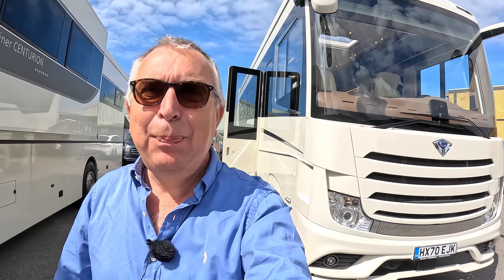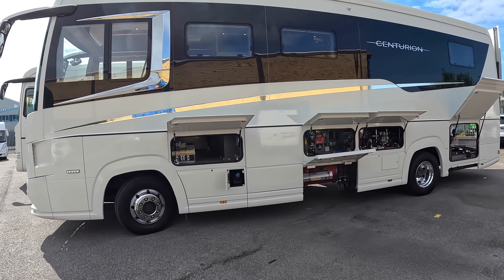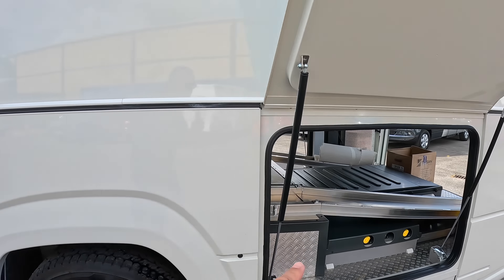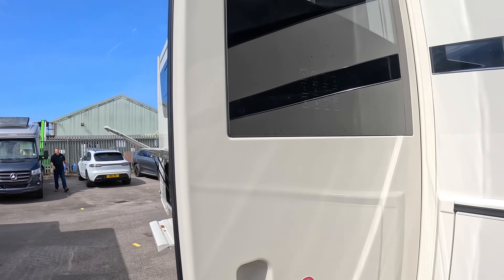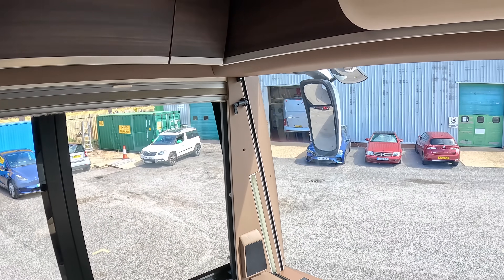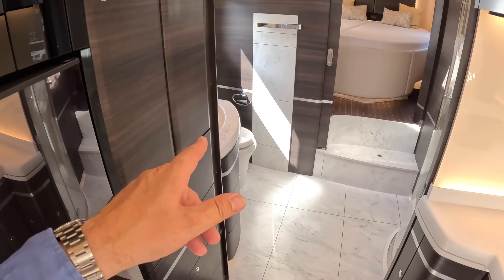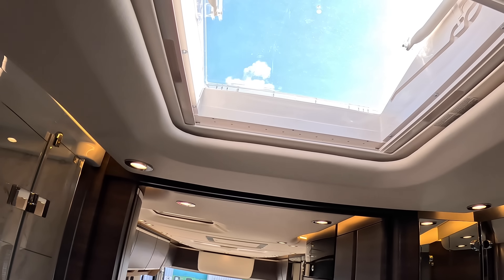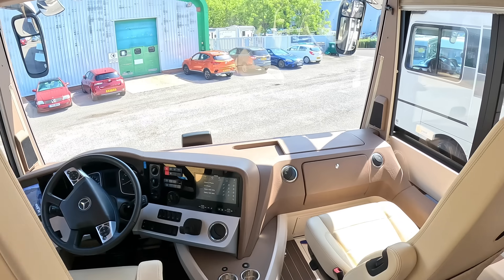£425,000 Motorhome Tour : 2020 Concorde Centurion 990 GI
A fabulous full sized A Class motor home, the Concorde Centurion 990 GI.